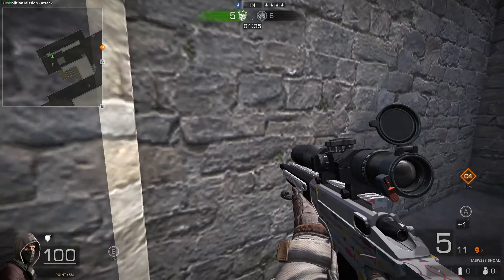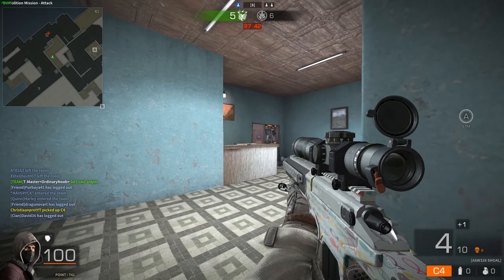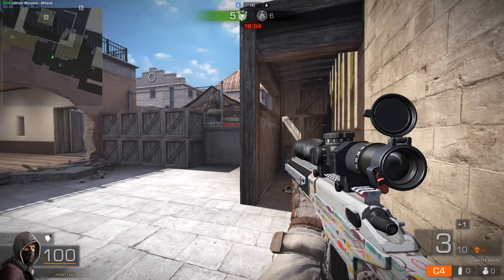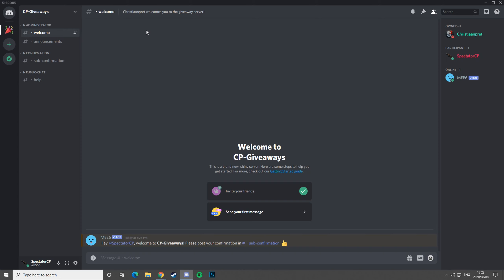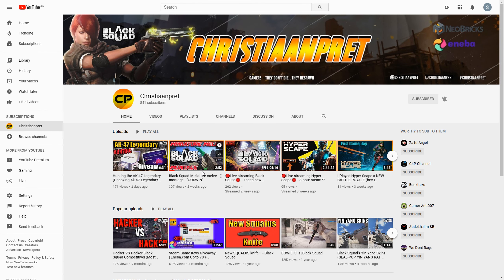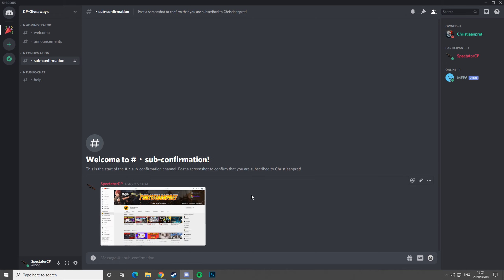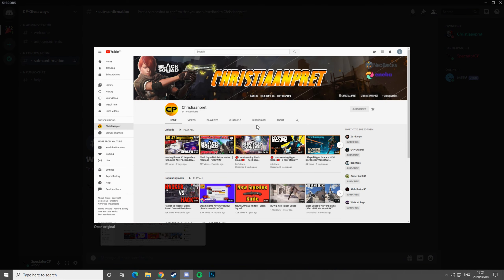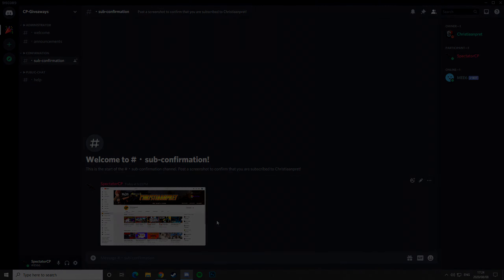CSGO GIVEAWAY #8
ENEBA.com - great place to buy games (PS4, Xbox, PC)!
GET 1 EUR ENEBA BONUS!

***PC SPECS***
• CPU: AMD Ryzen 5 3600 @ 4.20GHz
• GPU: Palit GeForce RTX 2060 SUPER Dual 8GB
• MOBO: Asus Prime A320M-K (AM4 Micro ATX)
• RAM: KLEVV CRAS X RGB 16GB (8GB x 2) 3200MHz DDR4 Gaming OC
• SSD: WD Green 120GB M.2 SSD
• HDD: 1TB TOSHIBA HDWD110 ATA
• CASE: Cooler Master HAF 922 Black Edition
• OS: Windows 10

***PERIPHERALS***
• Headphones: Corsair HS50
• Mic: FIFINE T669 CARDIOID
• Monitors: Dell SE2416H 24" 75Hz FHD LED Monitor
• Mouse & Keyboard: CORSAIR HARPOON RGB PRO Mouse + Corsair K55 RGB keyboard
• Mousepad: RGB Colourful Gaming Mouse Pad - Extra Large - Black